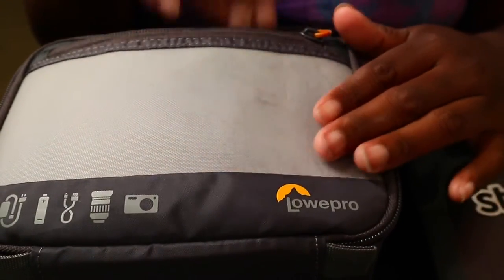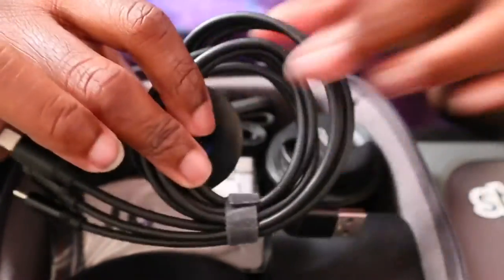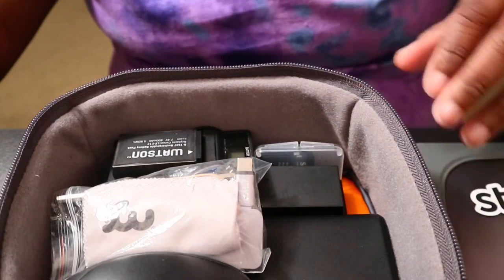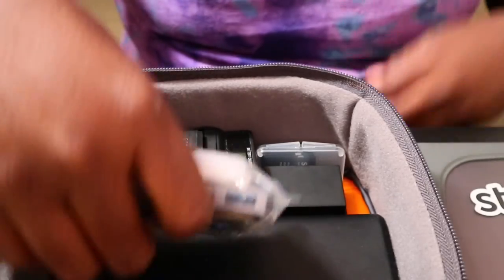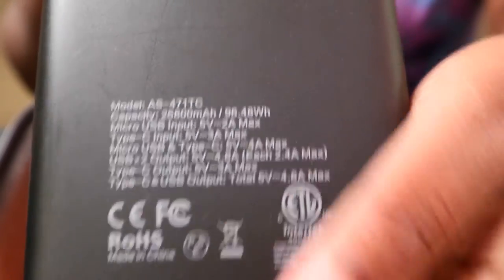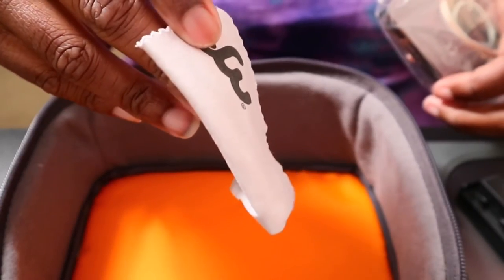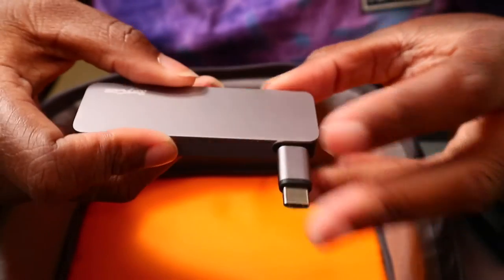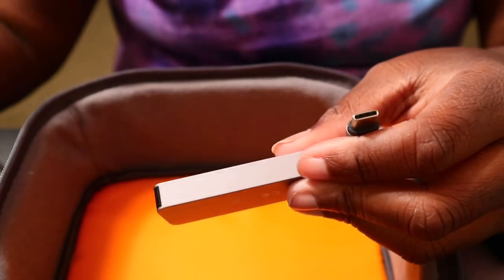Loweopro camera box review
I’m back let me know what youtube videos that you guys want to see